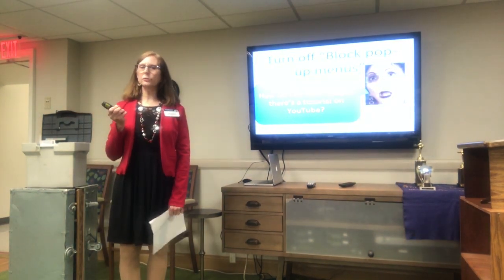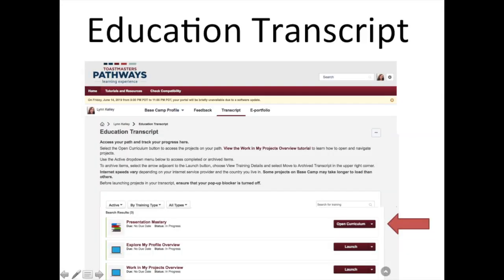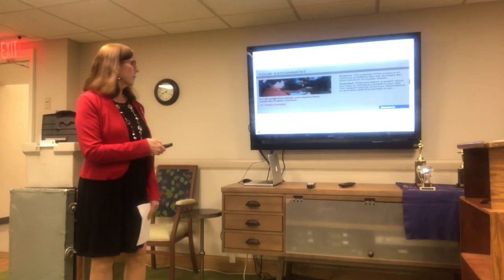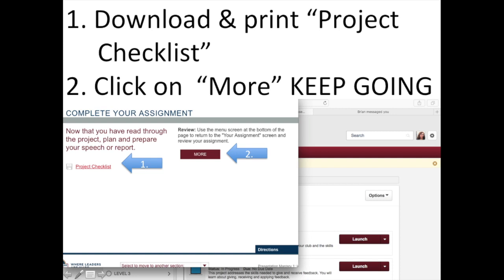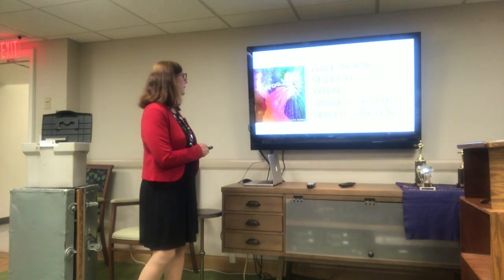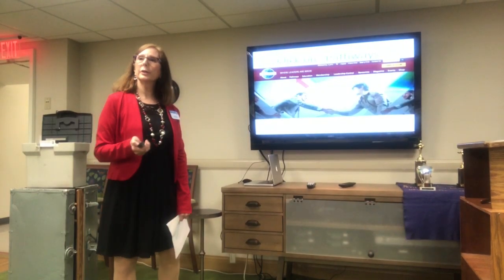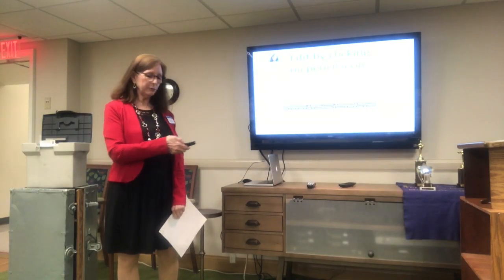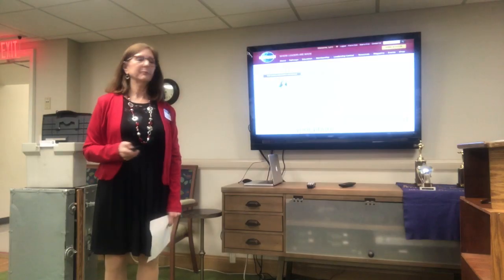Pathways Tips for Airheads - Toastmasters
This video is for my first speech in the "Evaluation and Feedback" assignment for Level 1 of the Presentation Mastery program in Pathways, the new online program for Toastmasters International.

I'm not tech savvy and had a hard time finding my way around on Pathways. Working on this speech forced me to become more familiar with the site and also share helpful tips for other Toastmasters members who are also challenged by technology. The second speech will be much shorter and hopefully much better by applying feedback provided by my evaluator.

All in all, I would encourage all members to give Pathways online their best effort because it has so many resources available to us, plus it offers more pathways than the other option, which is to have packets mailed to us from World Headquarters. That option is also more expensive.

Good luck to each of you in your Pathways journey.